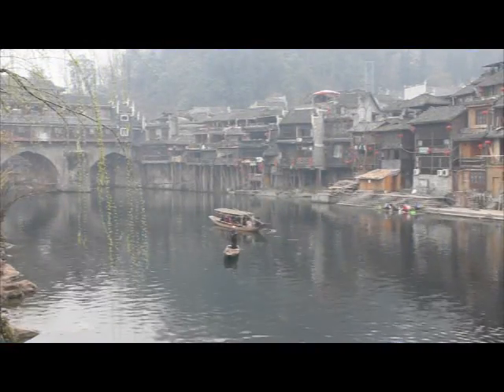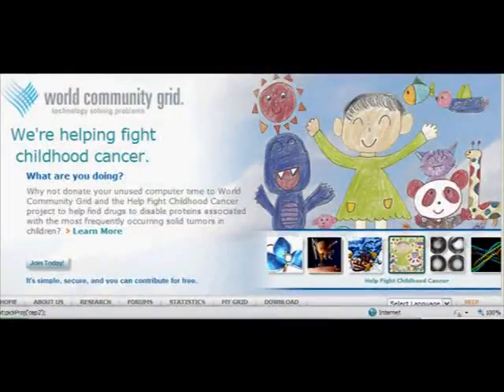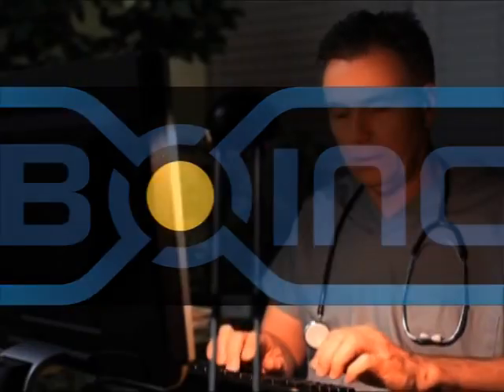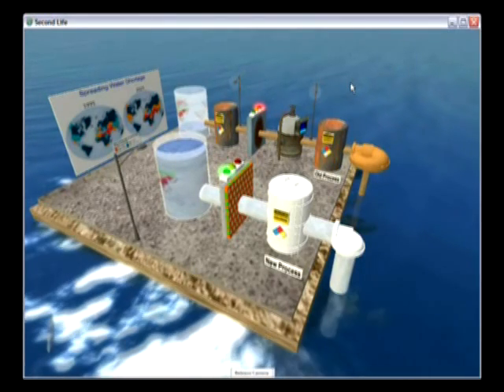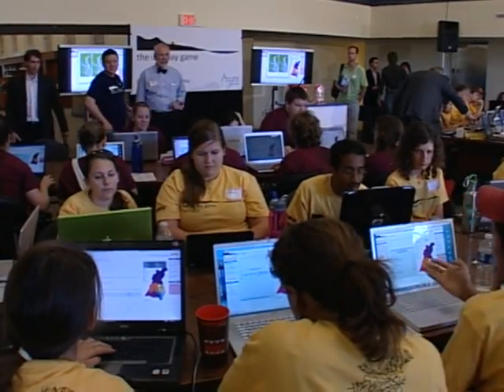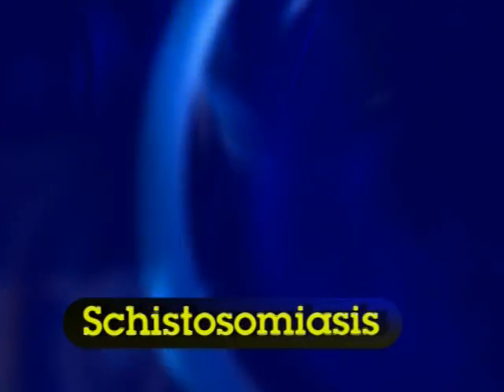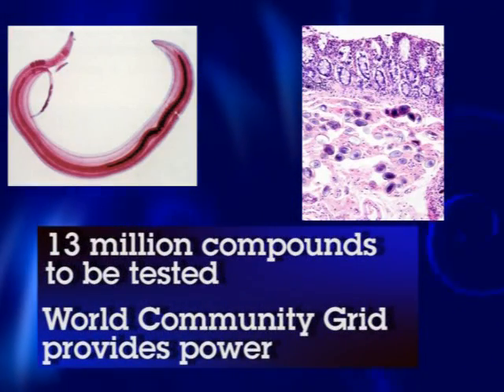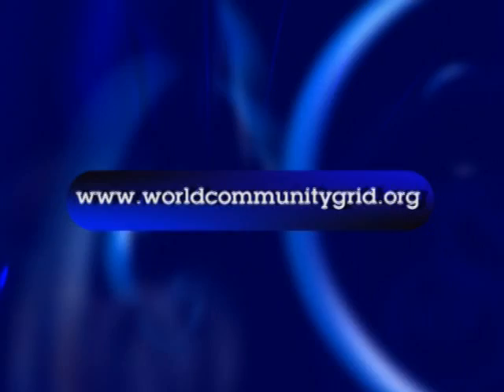IBM'S World Community Grid Unveils Research Projects on Three Continents to Improve Water Quality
IBM's World Community Grid, a worldwide network of PC owners helping scientists solve humanitarian challenges, today announced several computing projects aimed at developing techniques to produce cleaner and safer water, an increasingly scarce commodity eluding at least 1.2 billion people worldwide.